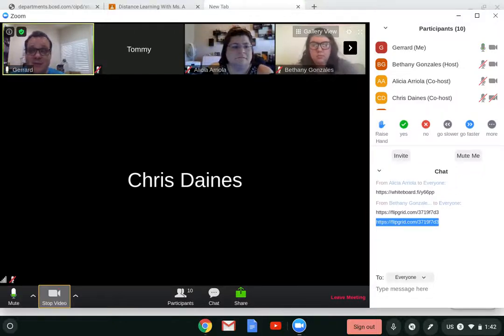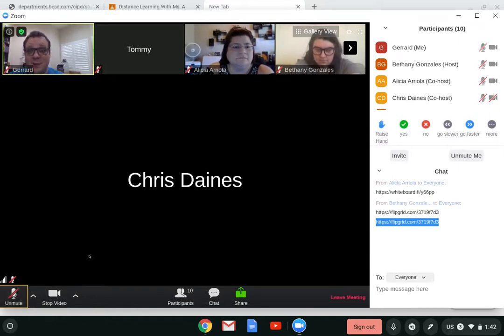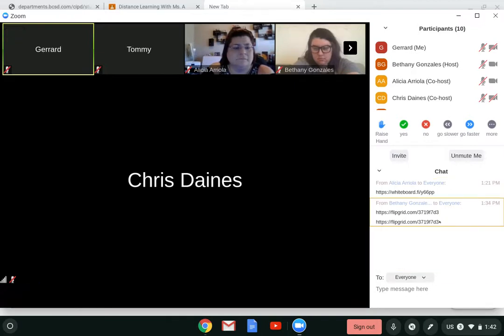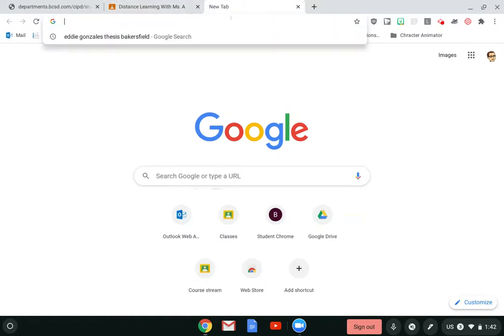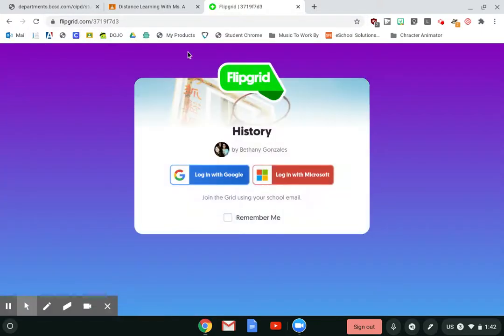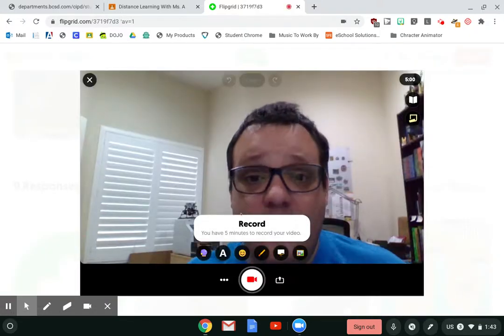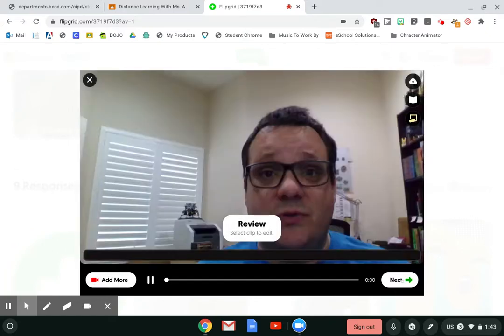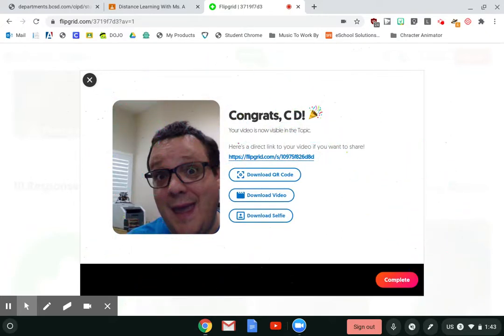Recording a Flipgrid While on Zoom (Link in the Chat)